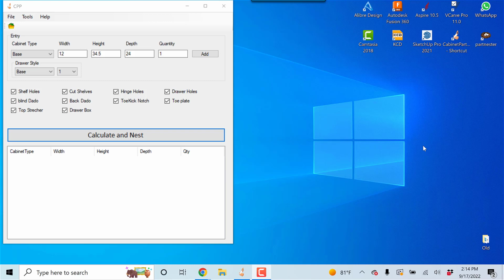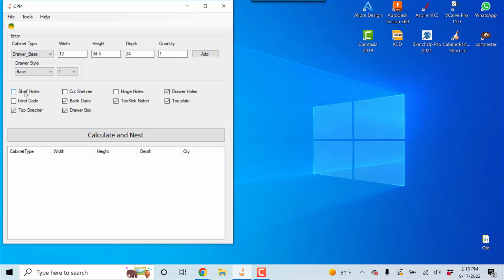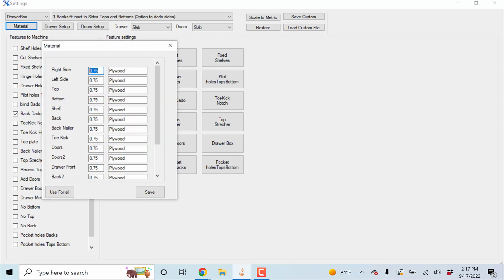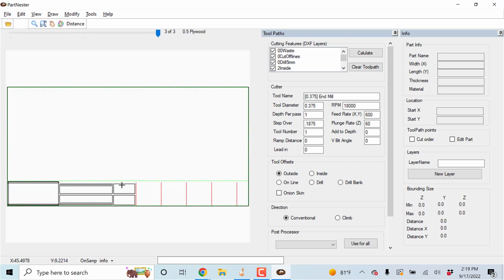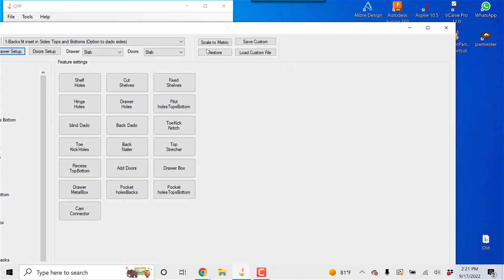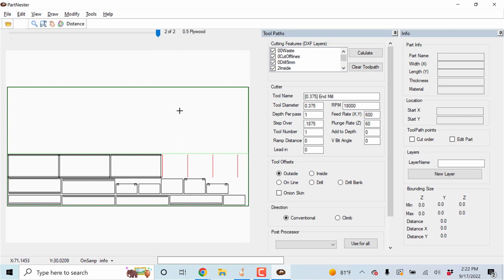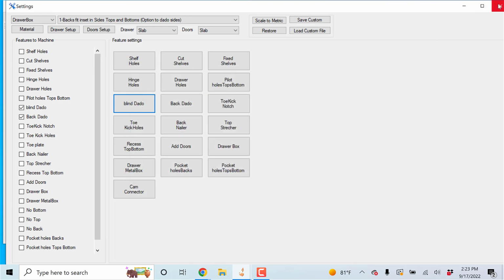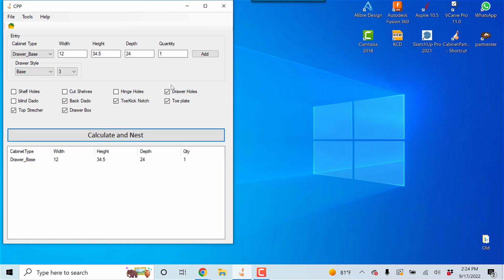Drawer Box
Add drawer box to cabinet